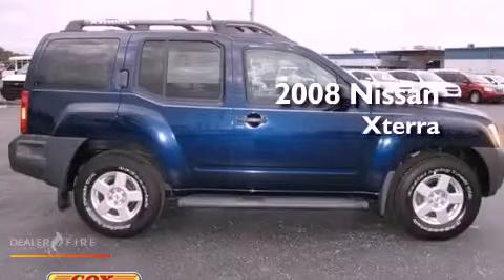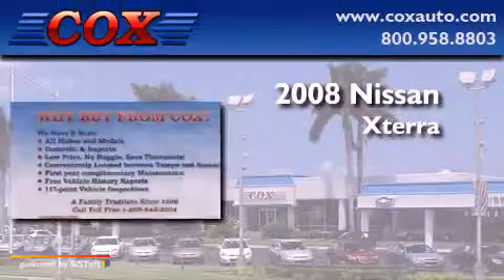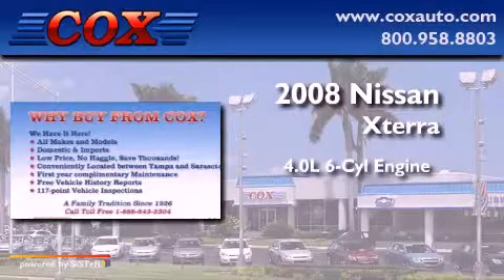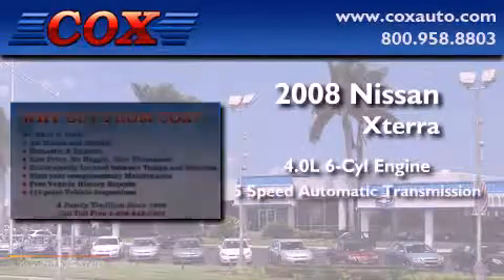2008 Nissan Xterra Bradenton FL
Year : 2008

 Make : Nissan

 Model : Xterra

 Engine : gas v6 4.0l/241

 Trans . : automatic

 Exterior : blue

 Miles : 62,105

 Interior : gray

 Cox Automotive

 2900 Cortez Road West

 Preowned 2008 Nissan Xterra Bradenton FL